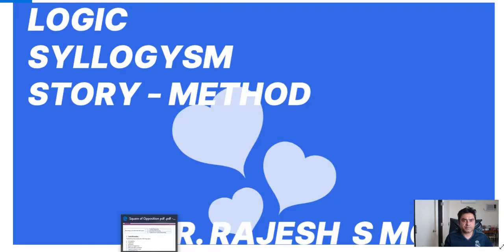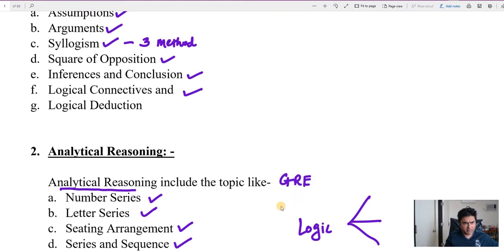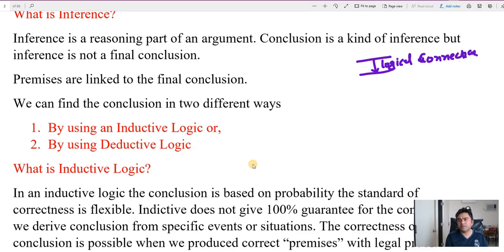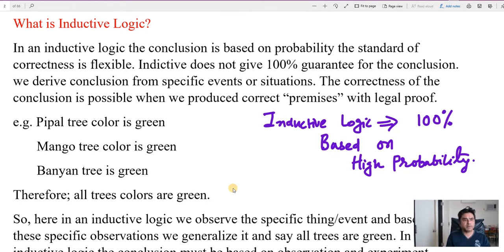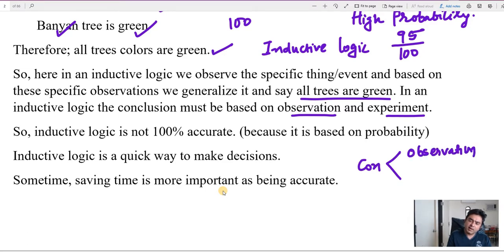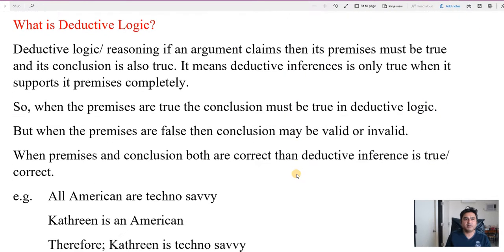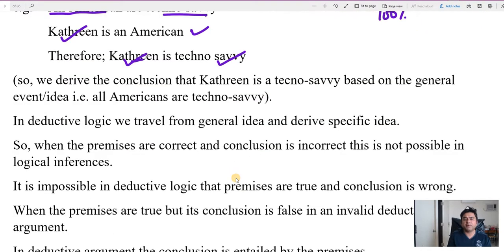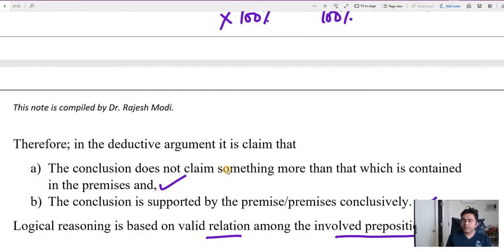BASIC THEORY OF REASONING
WHAT IS ARGUMENT?
WHAT IS PREMISES?
WHAT IS CONCLUSION?
HOW TO DERIVE THE CONCLUSION MEANS THEORY OF LOGIC,
INDUCTIVE LOGIC AND DEDUCTIVE LOGIC,